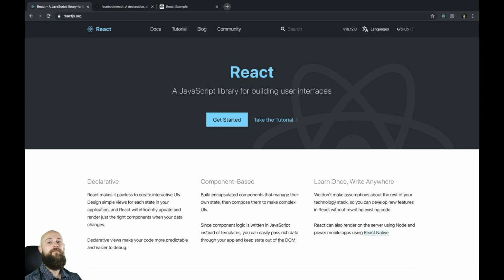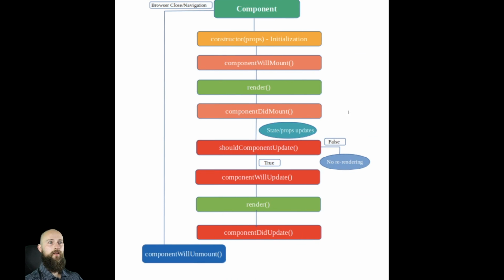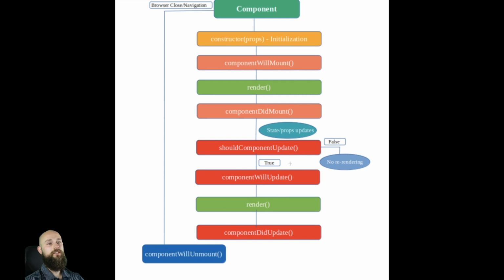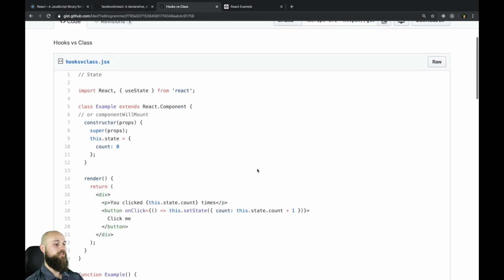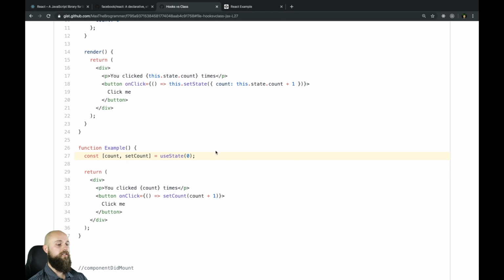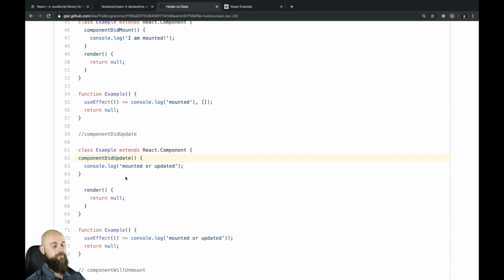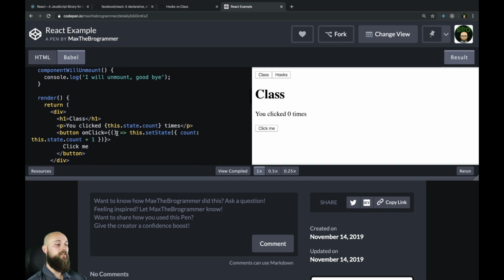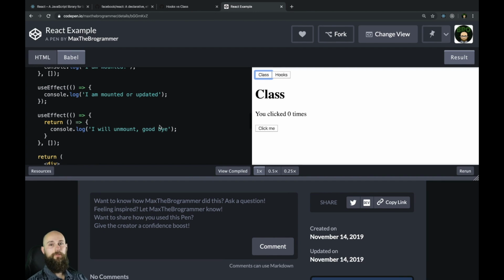How to use: React JS with Hooks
In this video we cover what ReactJS is and why you would want to use it. Then we go through the 4 React phases and the component lifecycle methods used in these phases. Once we understand those 2 important details we cover how they are used in a class based component and a function based component with hooks.